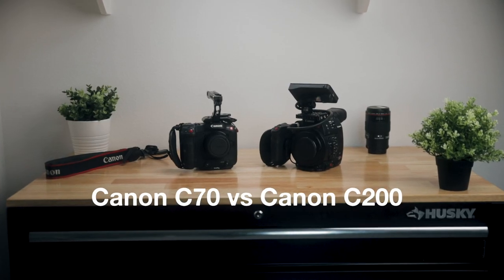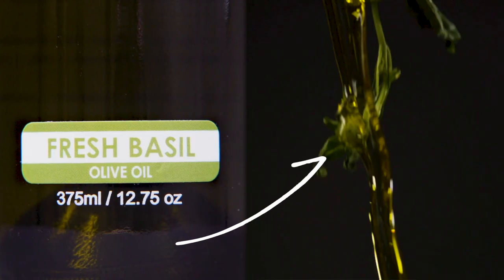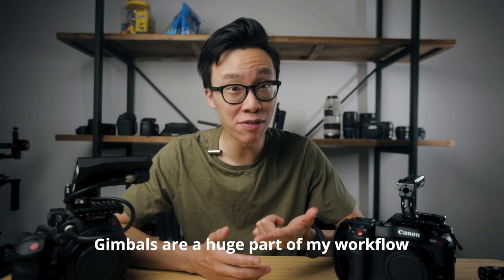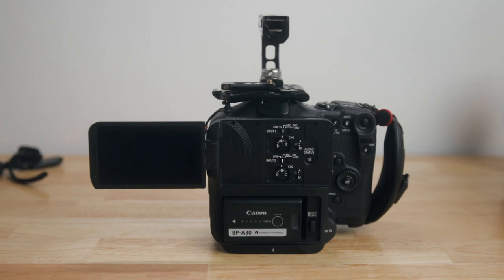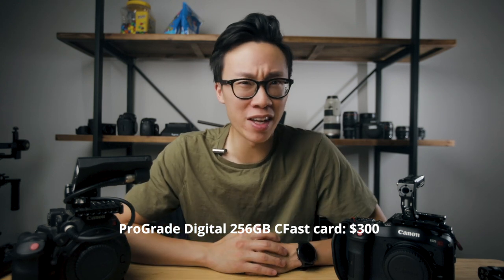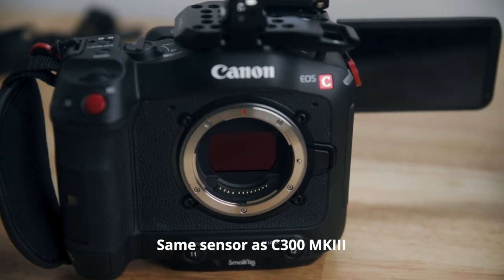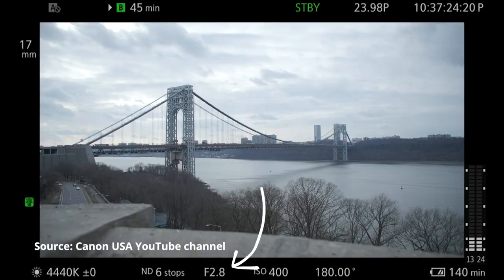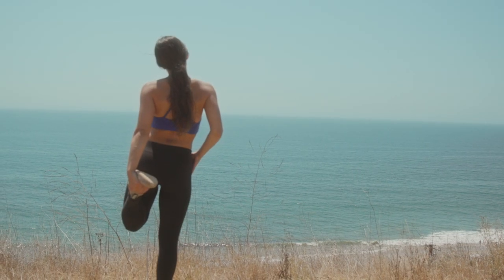Canon C70 versus Canon C200 - Worth the "Upgrade"?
Get 2 months of Artlist FREE when you sign up!

Comparing the Canon C70 and the Canon C200, and explaining why I chose to "upgrade" to the C70.

0:00 Intro
0:29 Reason 1
1:26 Reason 2
2:40 Reason 3
3:48 Reason 4
4:25 Reason 5